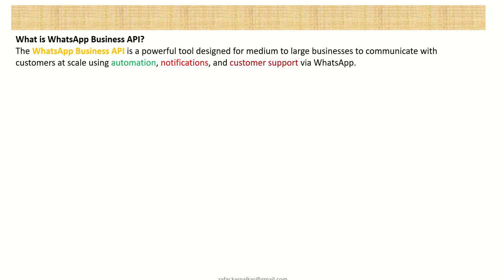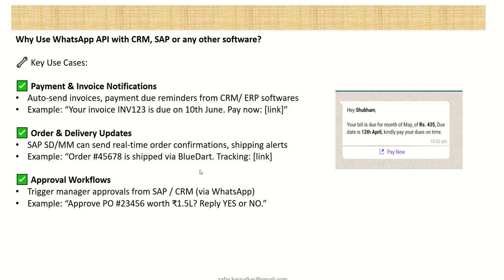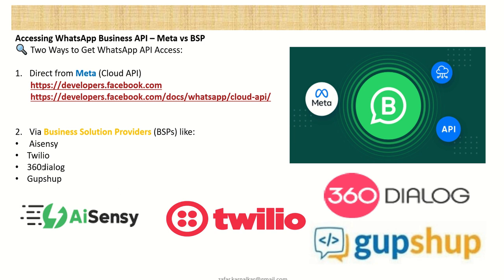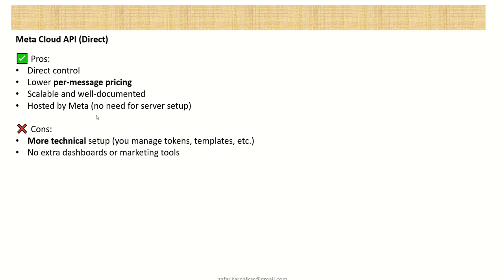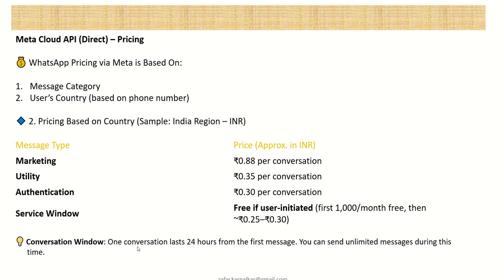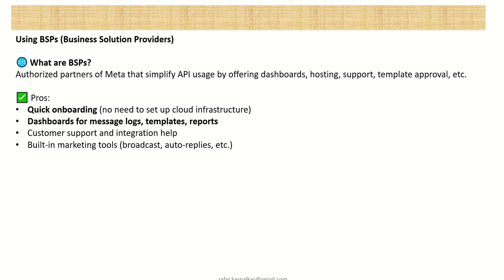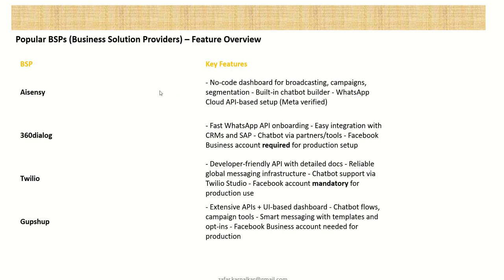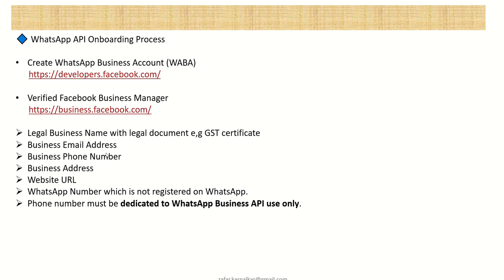01 WhatsApp Cloud API - Business API Getting started | What is WhatsApp Cloud API | Meta vs BSP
01 WhatsApp Cloud API - Business API Getting started | What is WhatsApp Cloud API | Meta vs BSP